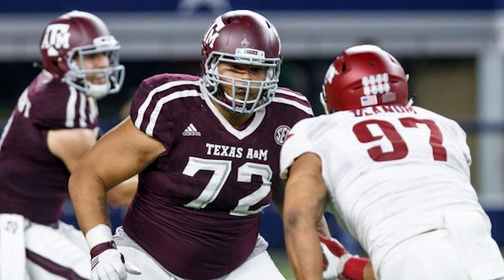Jermaine Eluemunor Reaction- Baltimore Ravens Draft Pick